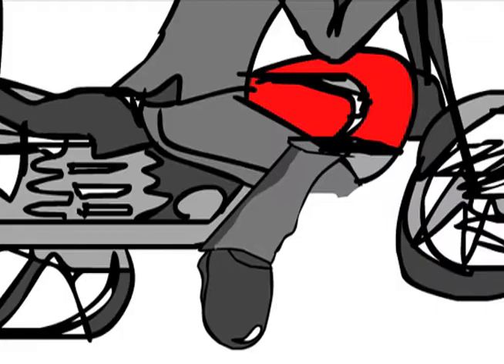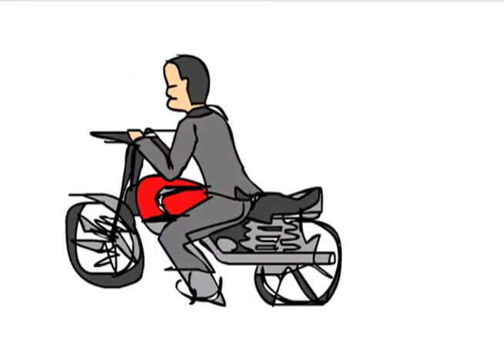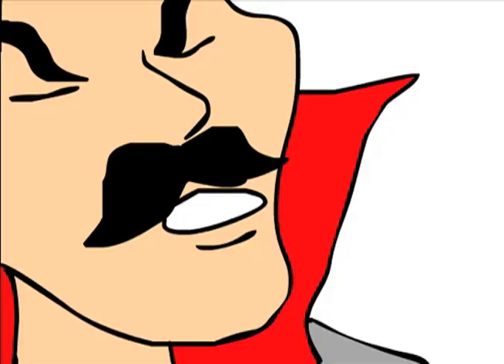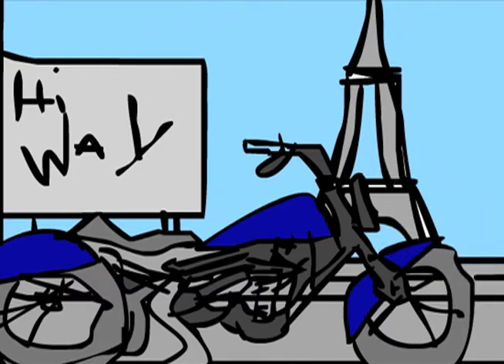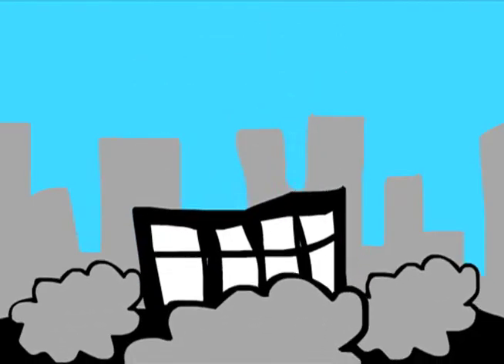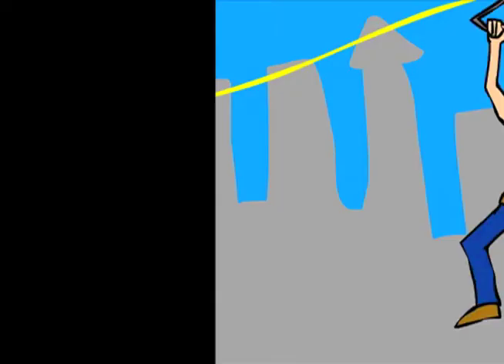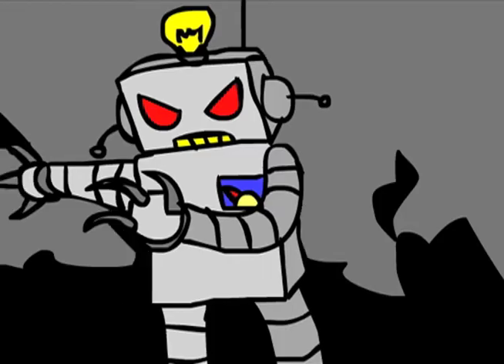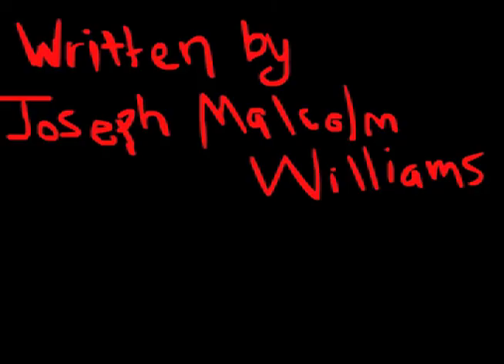The Accident - by Joseph Malcolm Williams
Paris year 2050.

I kicked the bike into gear and sped away. I sped along the highway searching for my opponent. He was a little speck in the distance. I sped up and the speck grew bigger. I spun the bike around and went the other way. I flew around the corner and saw a jump and hit it and flew into the air. And who should I meet but my evil arch enemy. I flew off my bike and landed a perfect kick on his nasty face. The force knocked him right off his bike. He went flying off his bike and all of a sudden he disappeared. After a while his bike disappeared too.

I woke to the sound of screaming. I rushed to the window and saw a great big building collapsing. I grabbed my rope gun and fired a rope at the broken building. I pulled it taunt and tied it to a door. I slid down the rope with a coat hanger. I swung into the broken window. I saw the robot looking for more buildings to destroy. I powered up my gun to max power and fired at the robots power source and fired at the robot. The robot exploded into a billion pieces. The dust subsided and I was amazed to find that the people and building were unaffected.

The End.

By Joseph Malcolm Williams

N.B. this is an old story a friend of mine wrote when he was younger. It is all a joke. An explanation and breaking-down-of-the-text video is on its way.